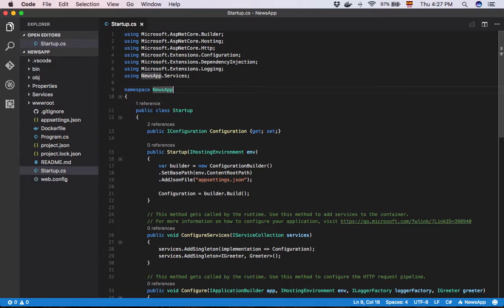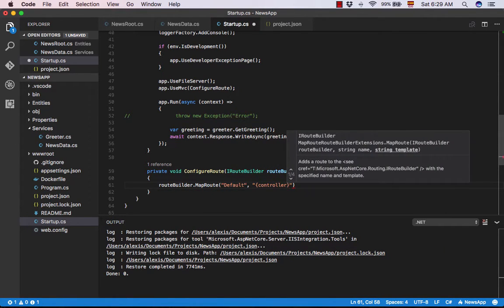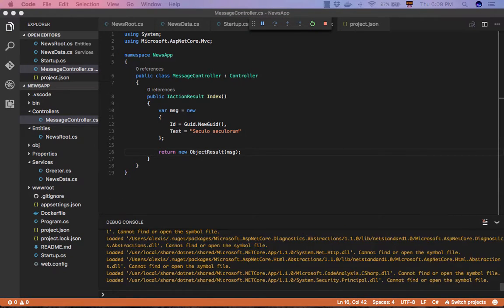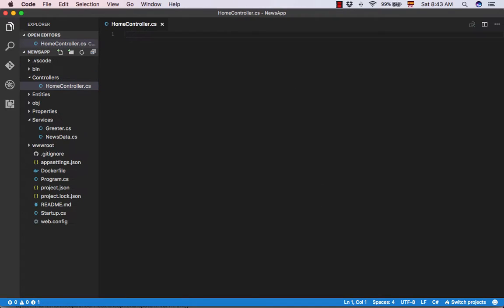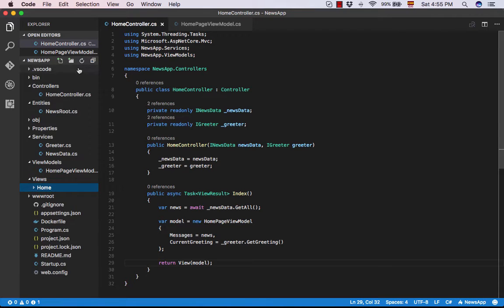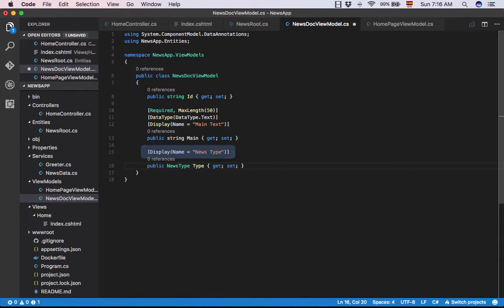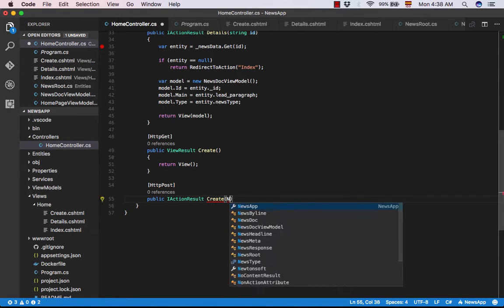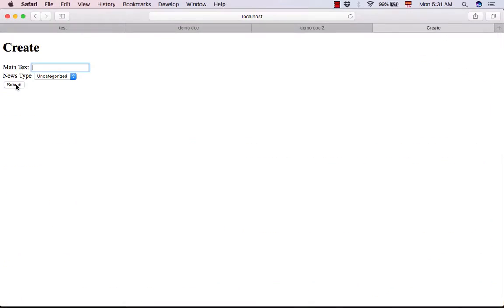ASP.NET Core Basics P.2 (EN)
Contents:
1. MVC. Controllers
2. MVC. Models and Views
3. ViewModel
4. Post/Redirect/Get
5. Model Validation